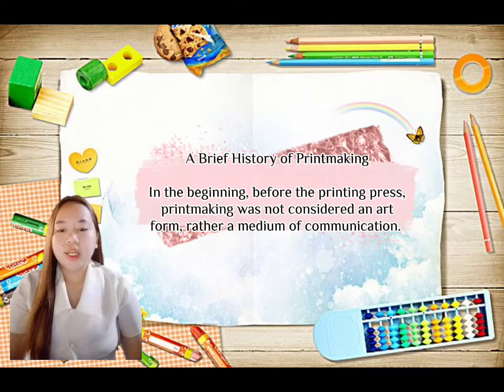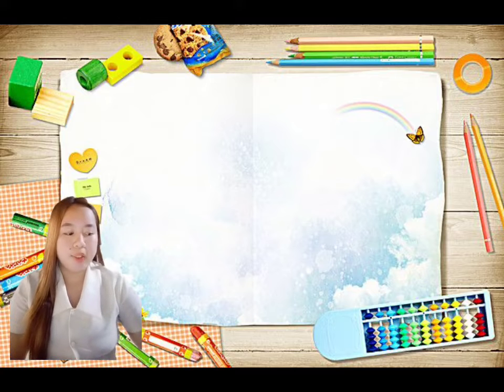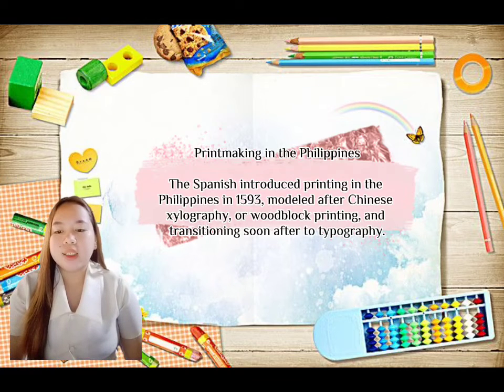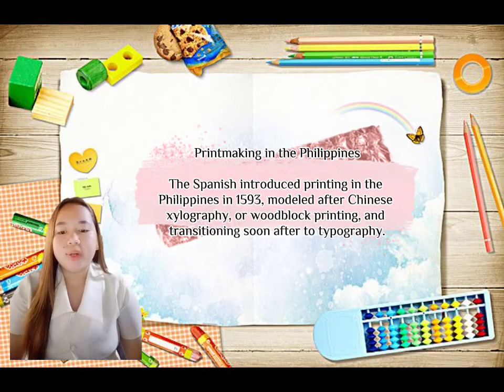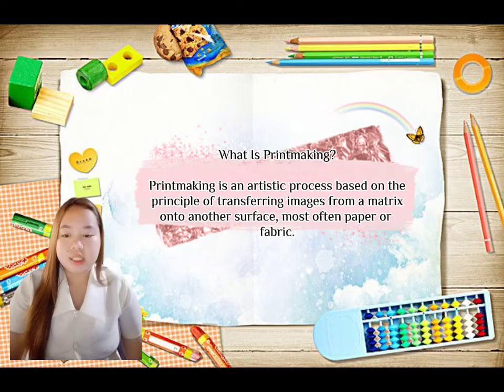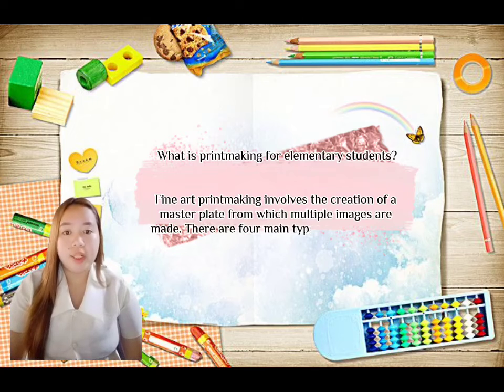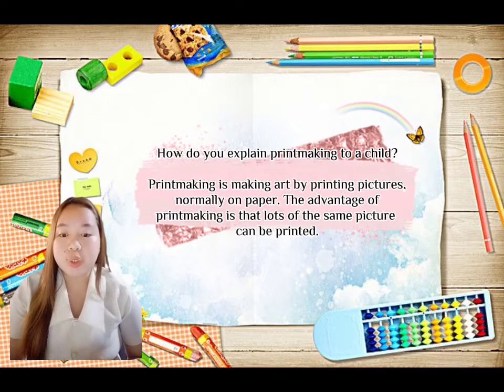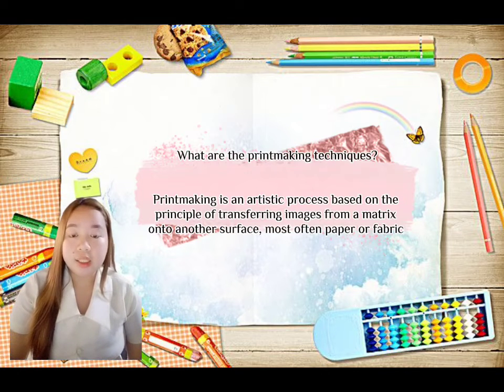Applicable Teaching Strategies for Doing Printmaking in Elementary Grades